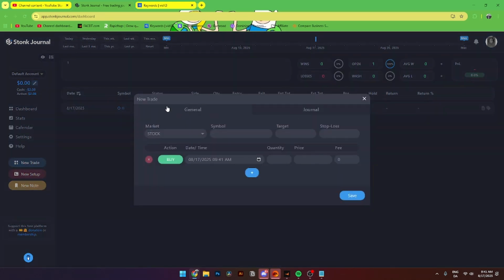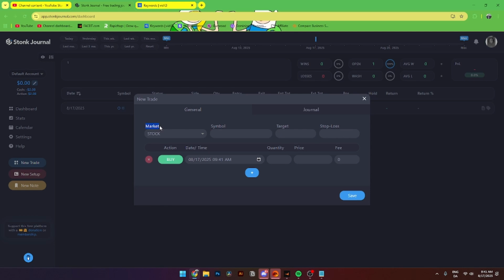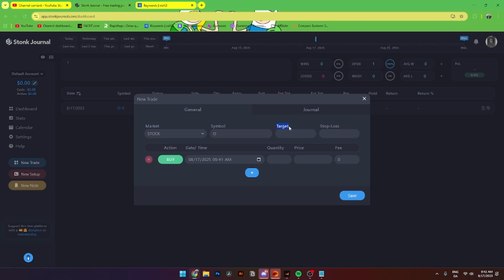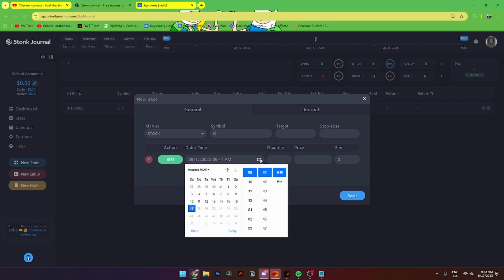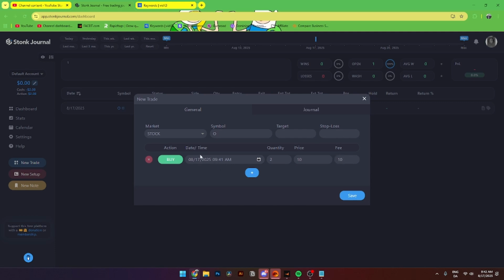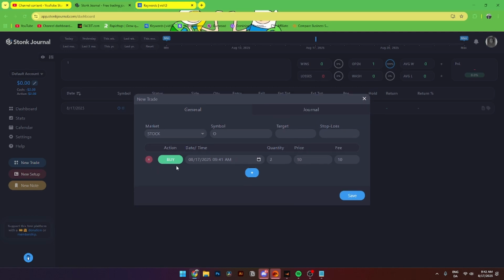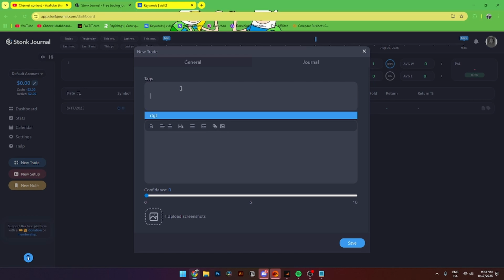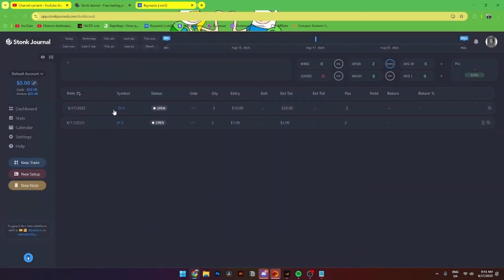How To Import Trades StonkJournal (Full 2026 Guide)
In this video I will show you step by step how to import trades in Stonk Journal. This Stonk Journal tutorial was made so even beginners can learn how to import / add trades in Stonk Journal.